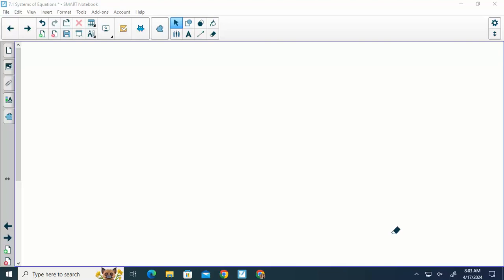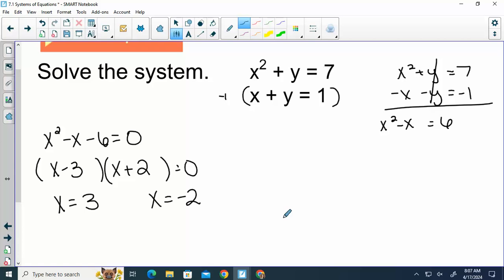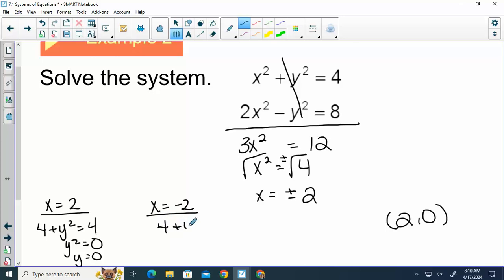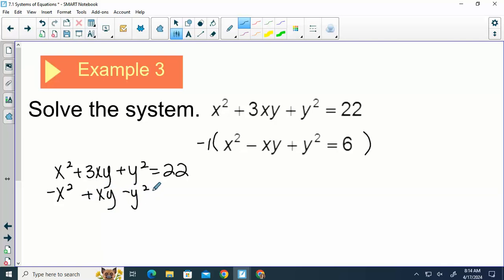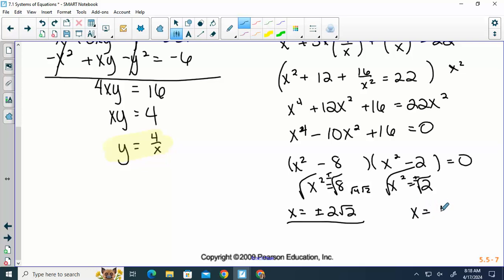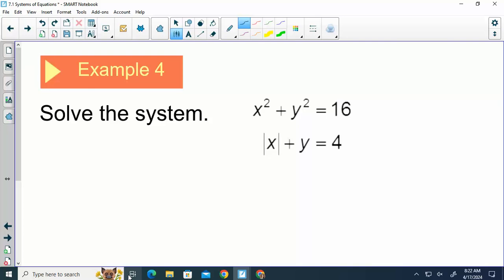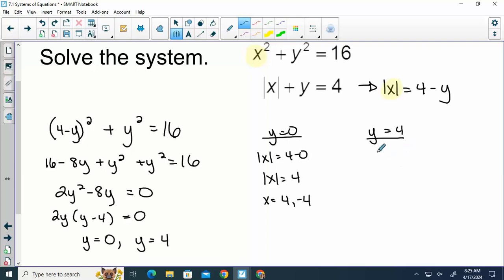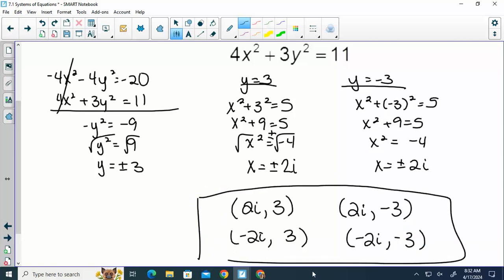Section 7 1 April 17